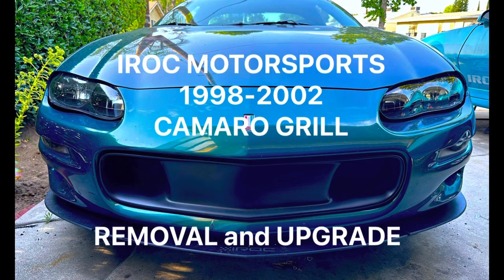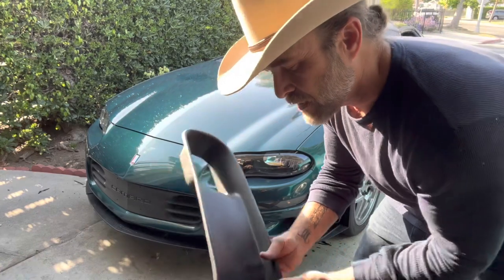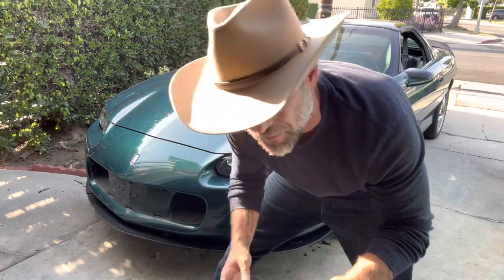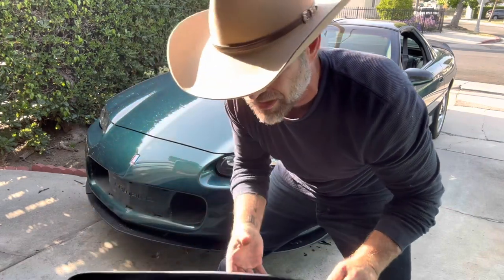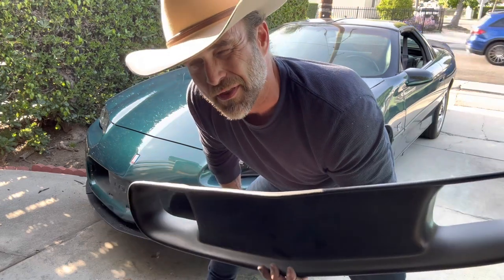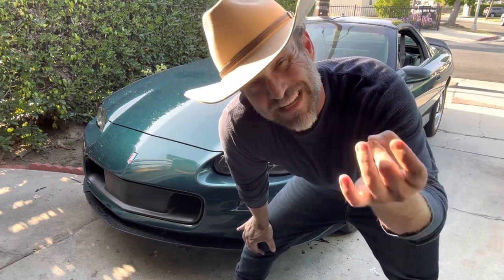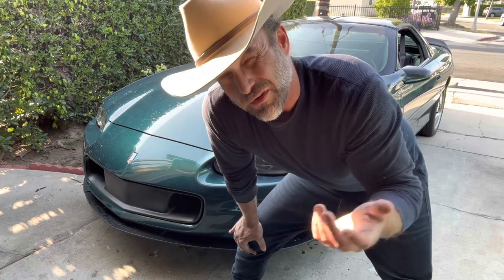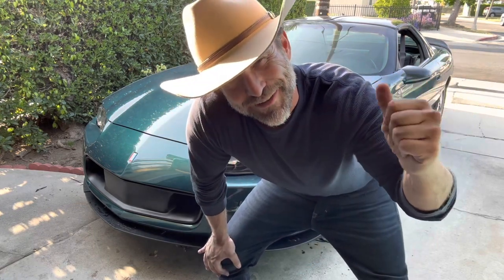1998-2002 Camaro Grill Removal and IROC-Z Upgrade IROC MOTORSPORTS, SLP and Billet Styles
In this video I show you how to remove your 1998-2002 Camaro OEM grill, the easy way, and install our IROC-Z grill as well as similar SLP SS and Bowtie grill styles.